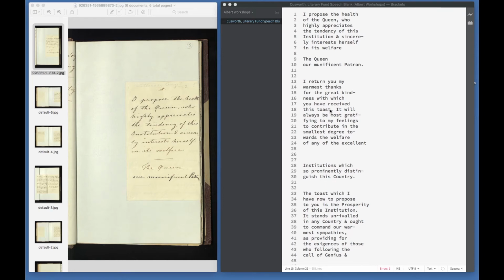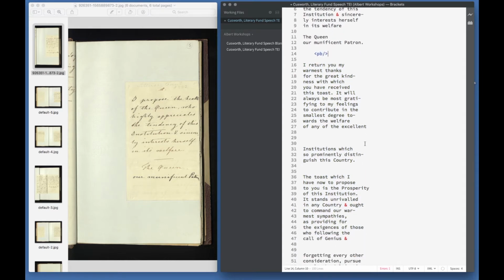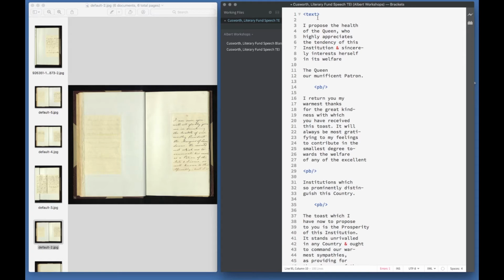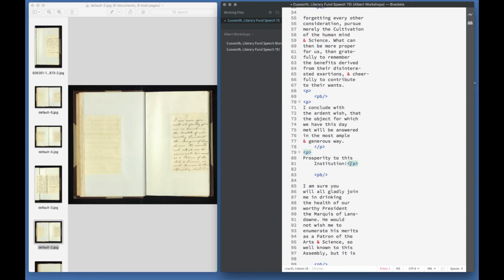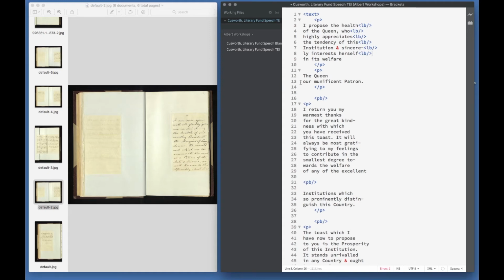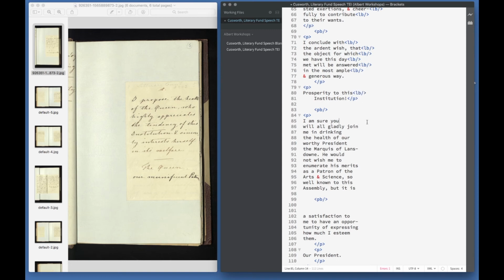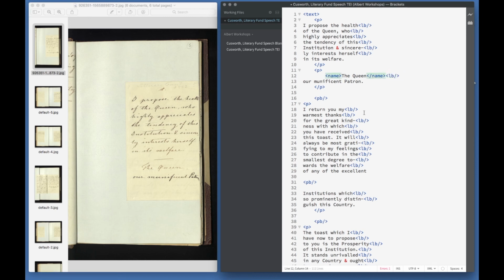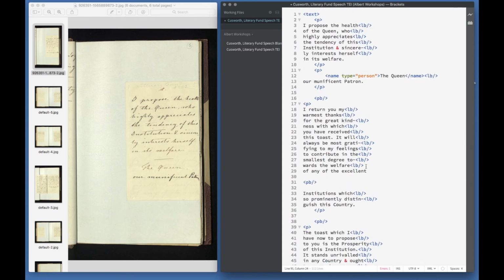A Prince's Papers, part 7: Marking up the speech